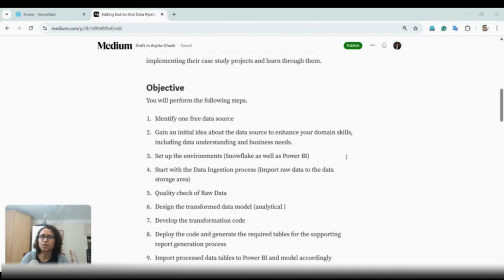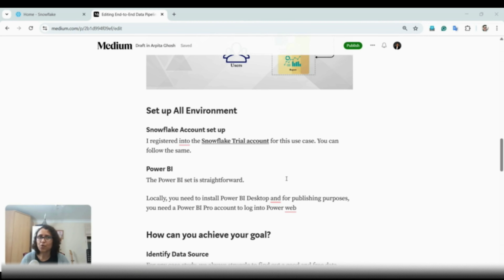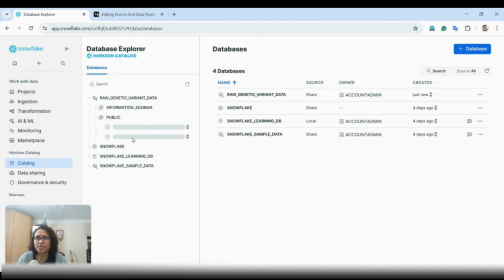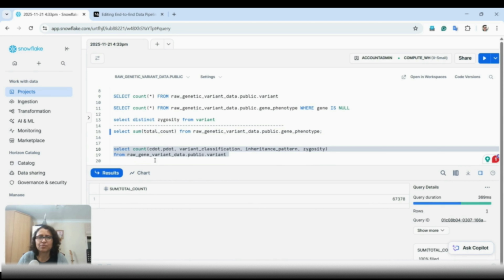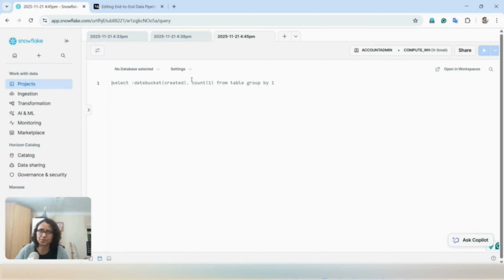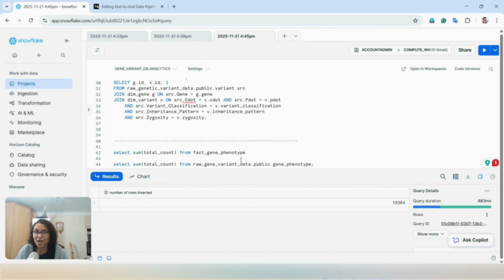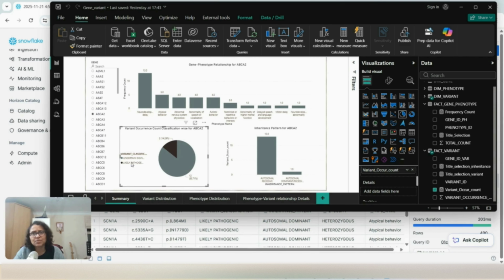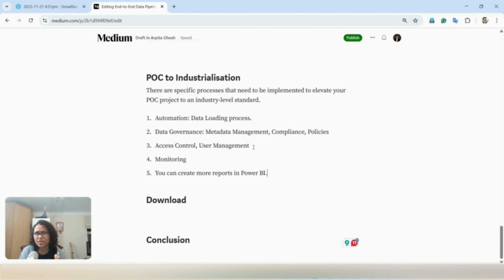Build A Powerful Data Pipeline with Snowflake + Power BI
Arpita’s Tech Corner | End‑to‑end analytics case study — build a complete pipeline from data source → Snowflake → Power BI report.
By the end, you’ll understand the real project flow: requirements, data prep, modeling, and business-ready insights.

• How to select & validate a public dataset + define business requirements
• Snowflake setup + loading/structuring data for analytics
• Power BI modeling + reporting (end-to-end approach)

Chapters:
00:00 Intro
01:30 Objective
03:38 Dataflow
05:20 Set up Environment
05:40 Identify and Understand the Data Source
08:50 Data Ingestion and validation
14:37 Data Modelling
15:43 Data Transformation
23:00 Data Visualisation
28:24 POC to industrialisation
31:21 Conclusion